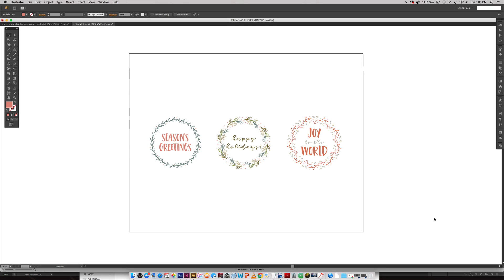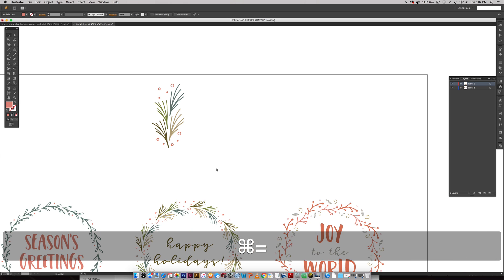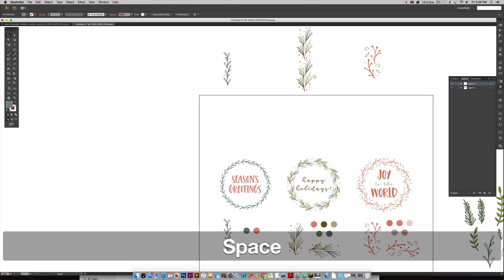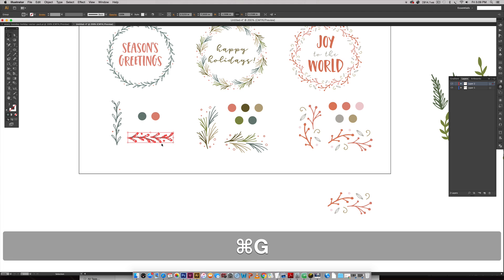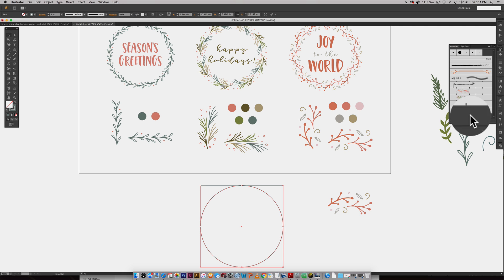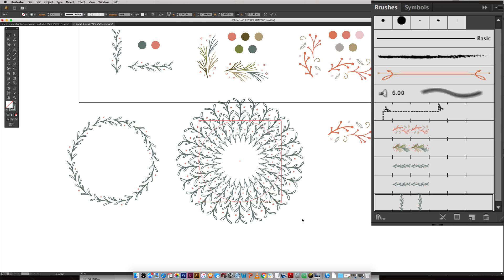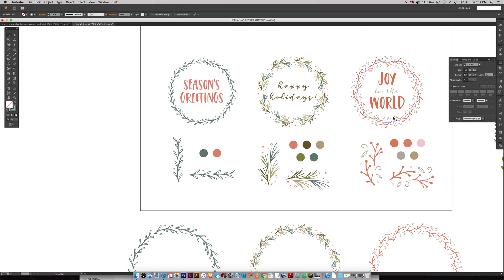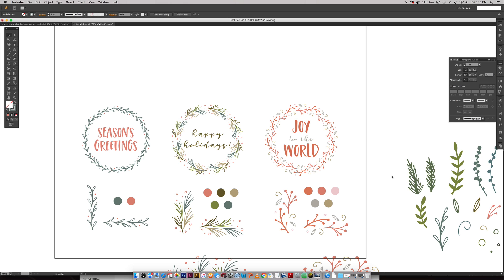Create Seamless Pattern Wreaths in Adobe Illustrator